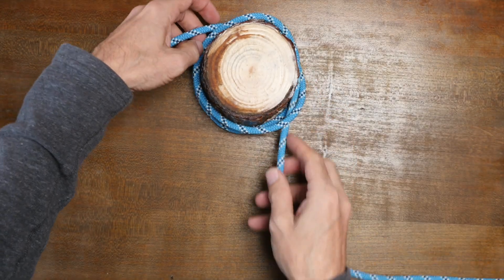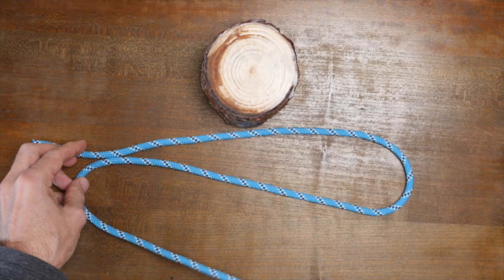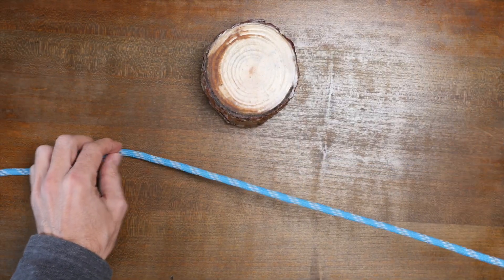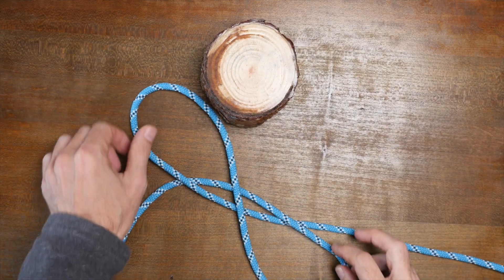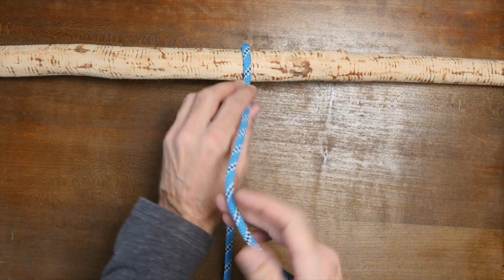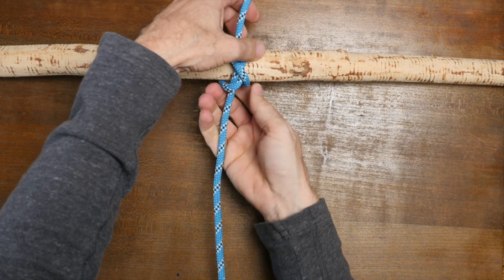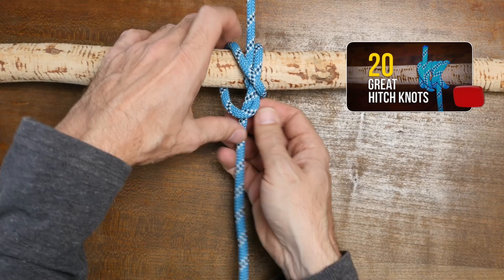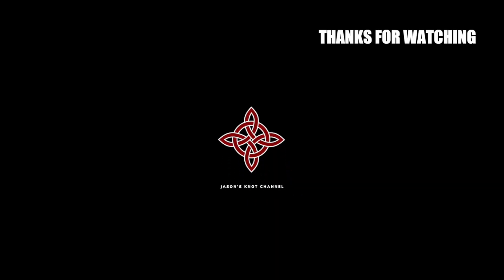Gunners knot | How to Tie a Hitch Knot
HELP & SUPPORT

EDITING RESOURCES

RELATED TUTORIALS